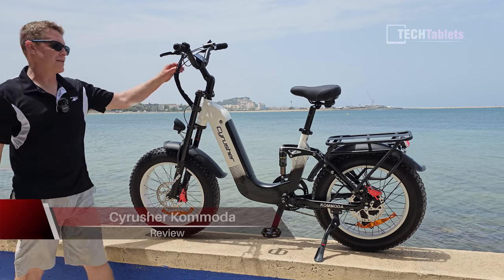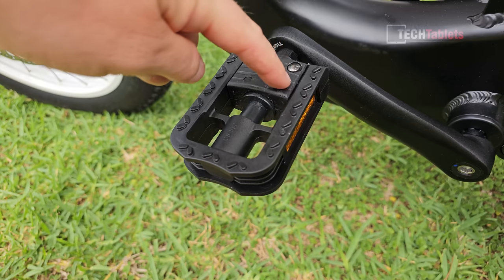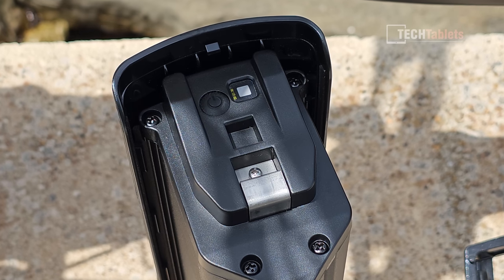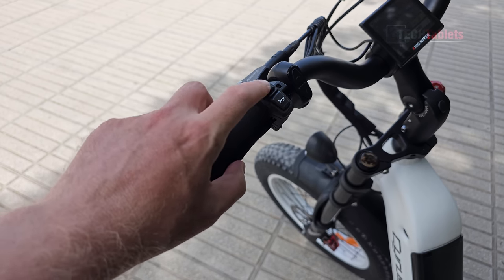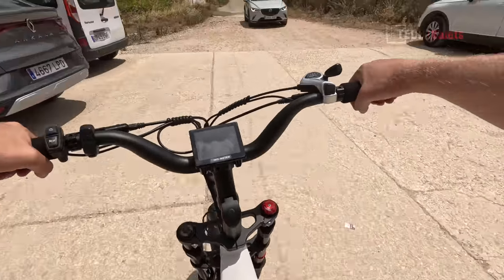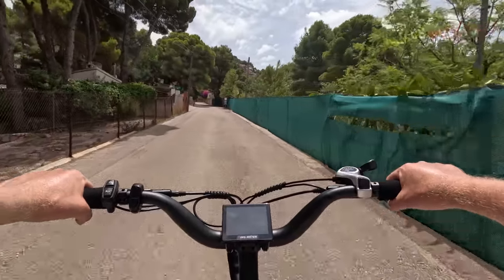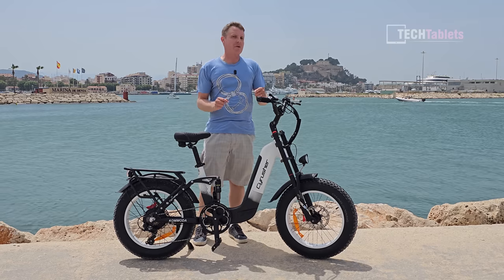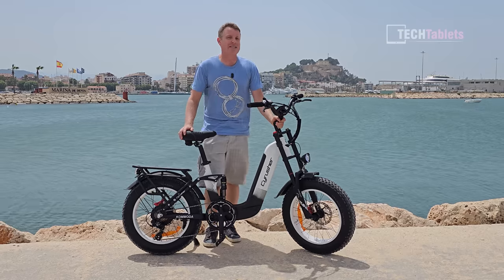Cyrusher Kommoda Review. Powerful Step-Through 20" Cruiser.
Cyrusher Kommoda review. Step-through 20 x 4-inch fat wheel ebike. European version reviewed with 250w motor and 25km/h limit.